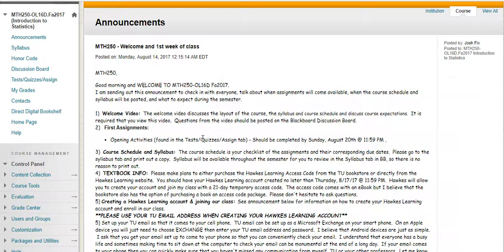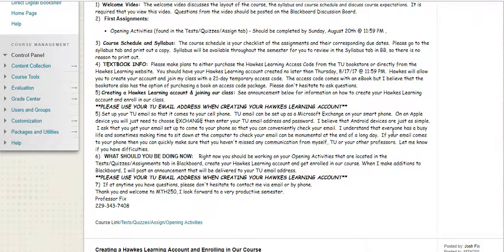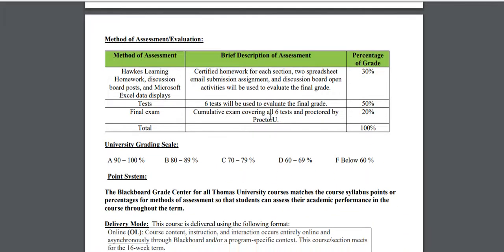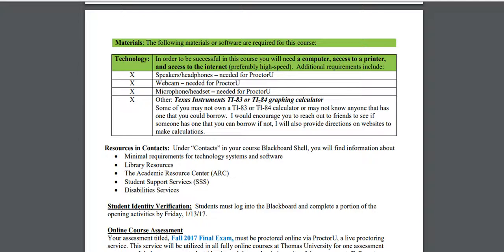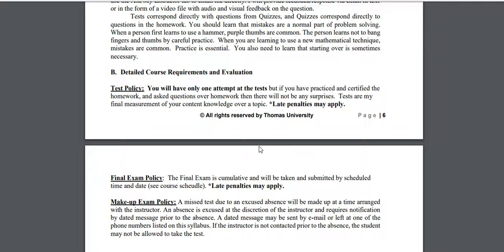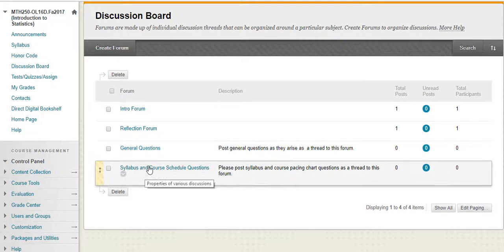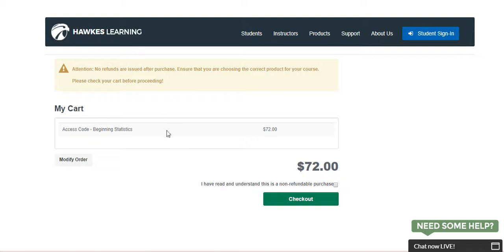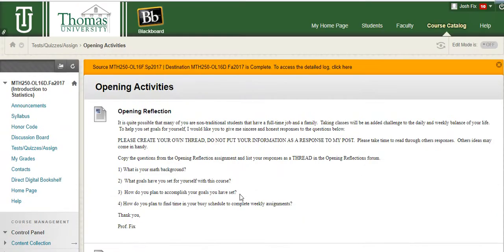MTH250 Welcome Video